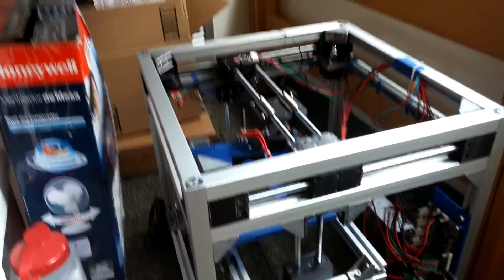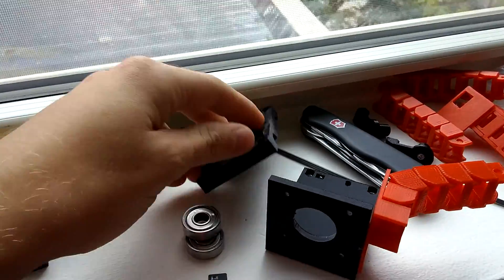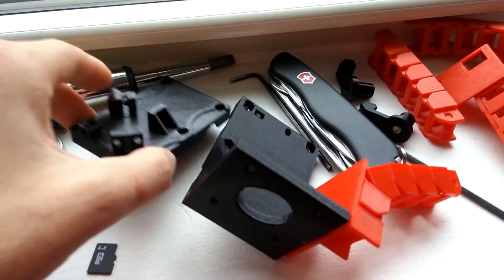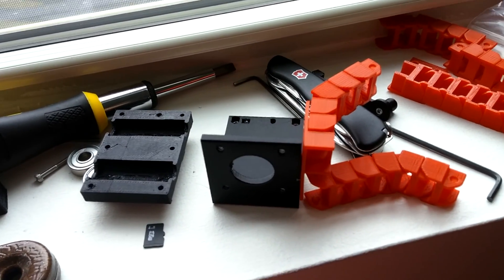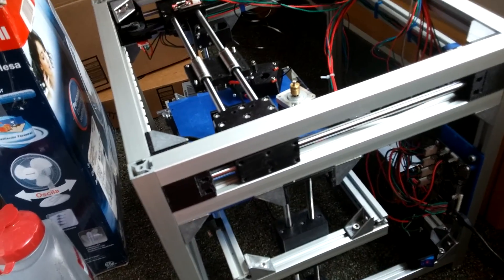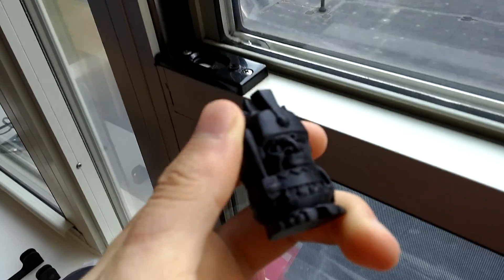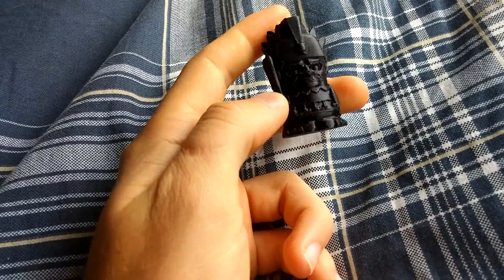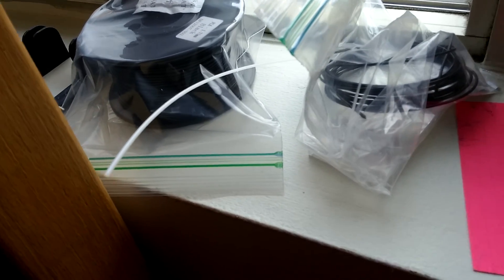3uP Update 23 - Improved Print Quality and Began printing 1.4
Well, the title says it all! Just another update on my 3uP build, which is of course still continuing to be developed! The next video to come out should be a v1.4 overview featuring all of the new changes.